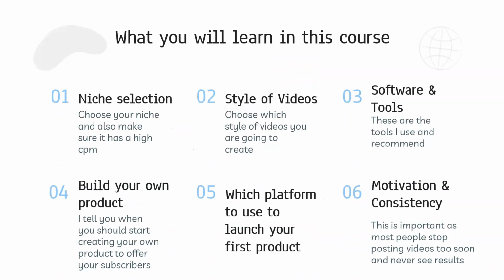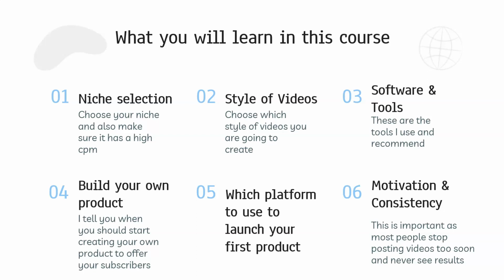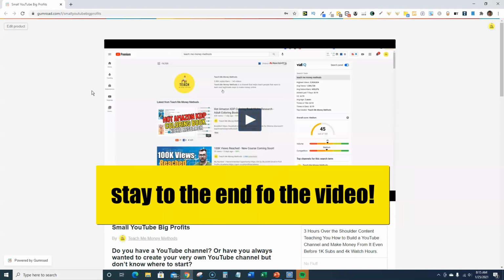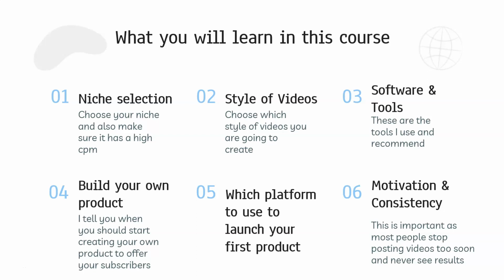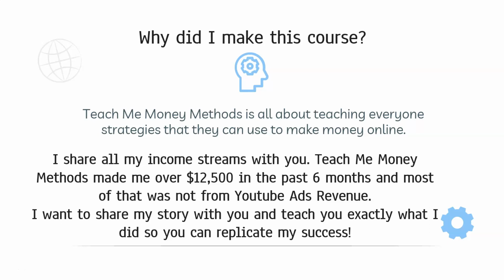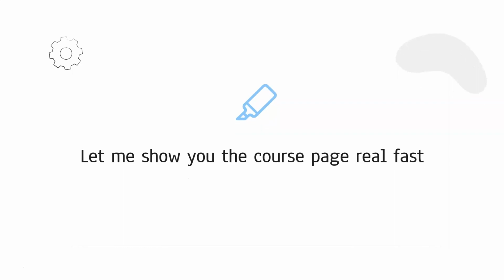New Course! Small YouTube Big Profits - Make Money from a Small YouTube Channel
Get Small YouTube Big Profits Course Today